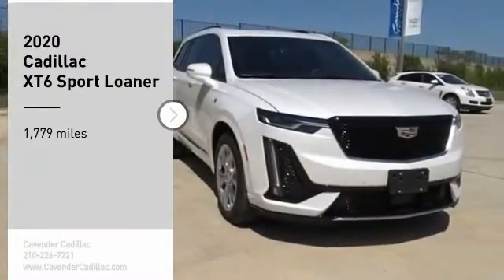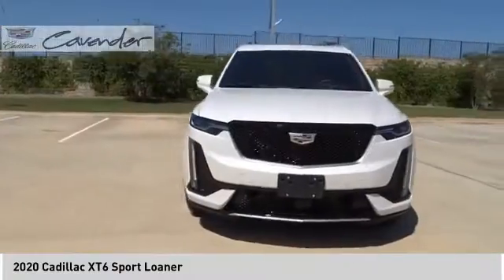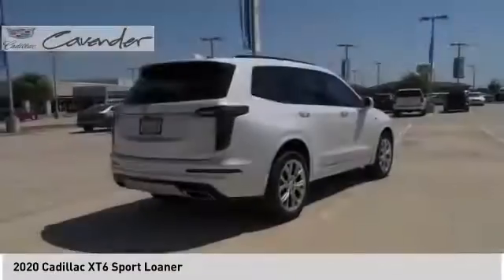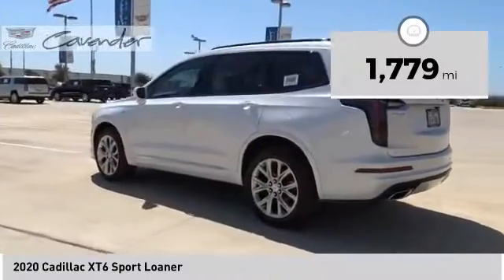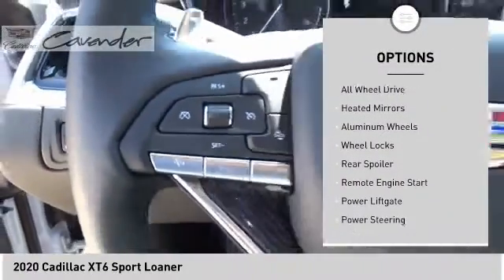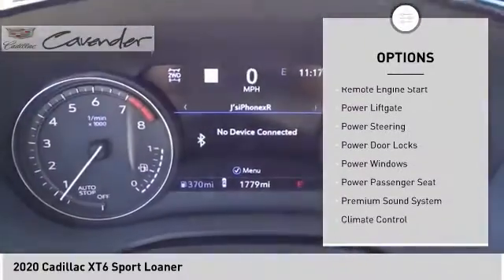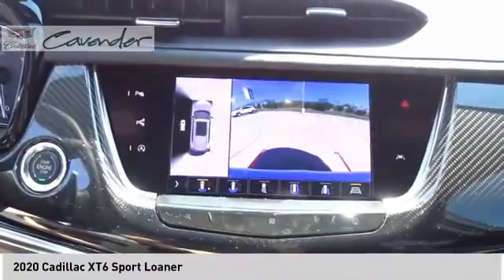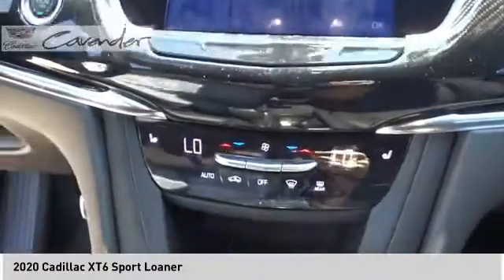2020 Cadillac XT6 XT6354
2020 Cadillac XT6 Sport Loaner

Cavender Cadillac
7625 N Loop 1604 E

Crystal White Tricoat 2020 Cadillac XT6 Sport Loaner AWD 9-Speed Automatic 3.6L V6 DI VVT   Awards:   * 2020 IIHS Top Safety Pick + applies only to vehicles built after October 2019   * 2020 KBB.com 10 Best SUVs Worth Waiting For Price does not include tax, title, license, or document fees. Price includes: $1500 - Cadillac Bonus Cash Program. Exp. 08/03/2020 $500 - Cadillac Select Market Bonus Cash Program. Exp. 07/13/2020 $500 - Cadillac Select Market Bonus Cash Program. Exp. 08/03/2020